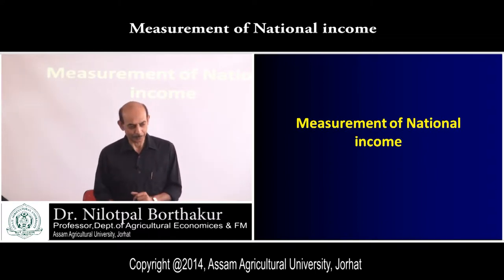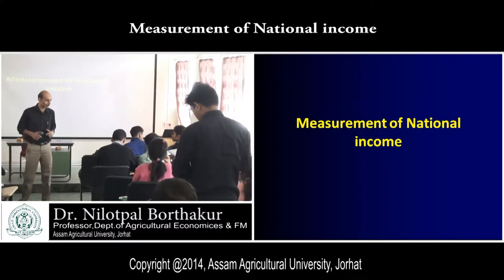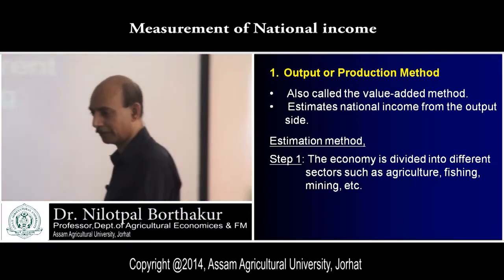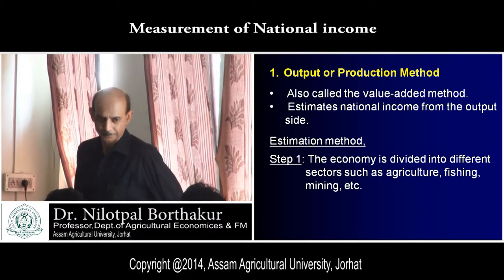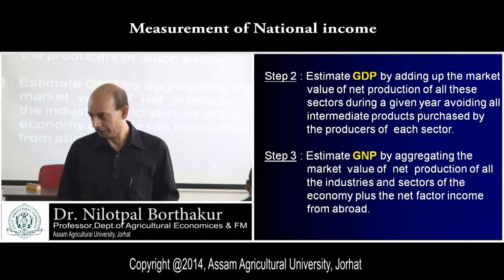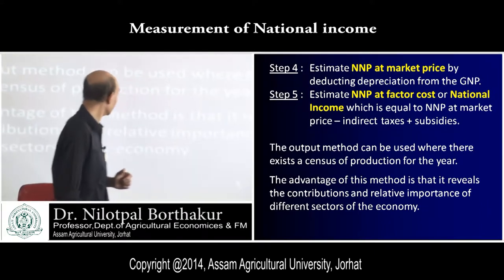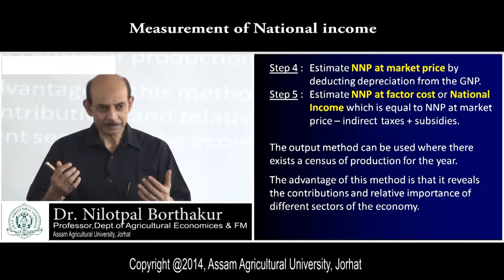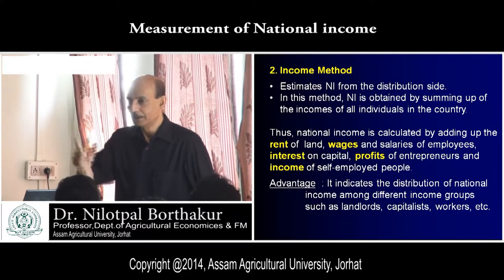Measurement of National income